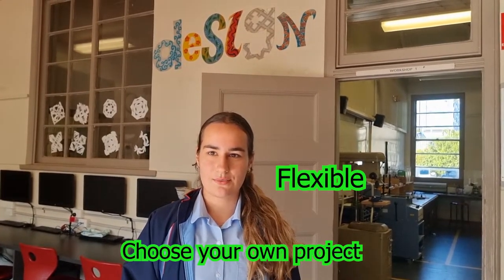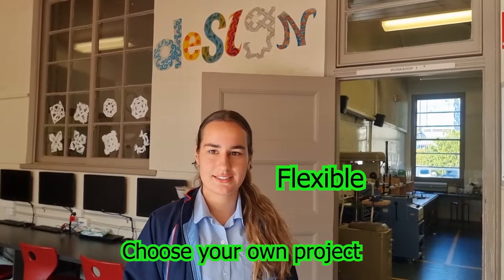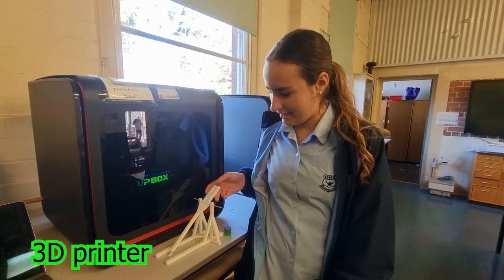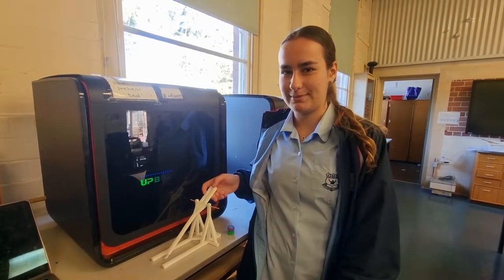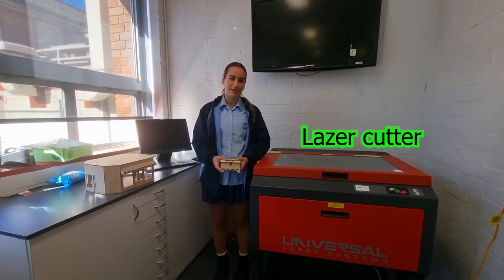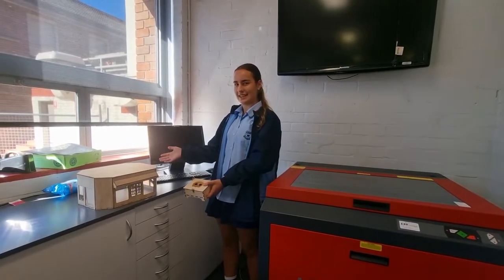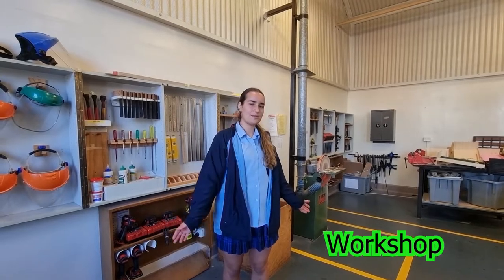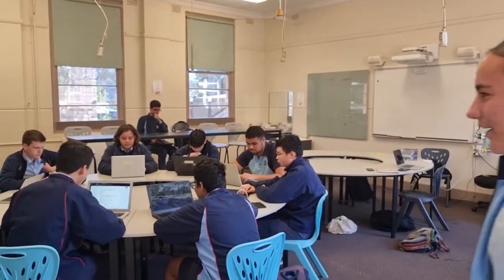Stage 5 DT subject selection video